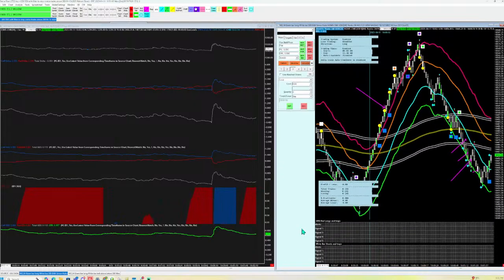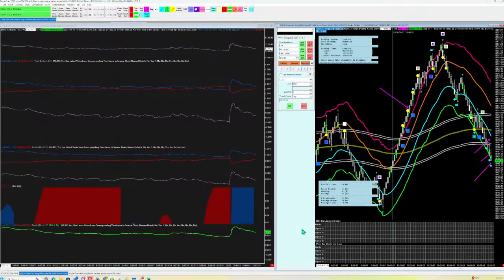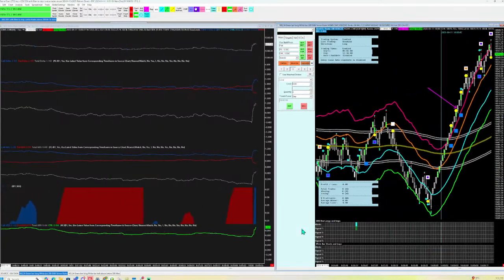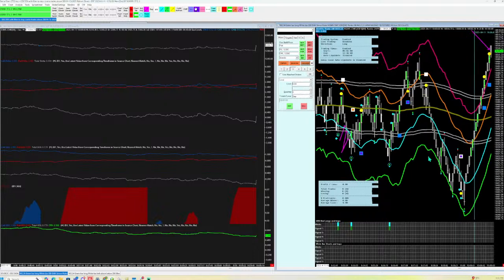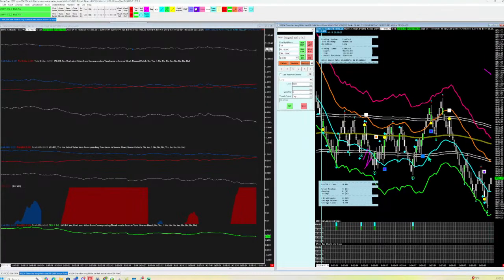TEAM TNP ALGO UPDATE 4-14-2025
TRADE THE DAYS PLAN